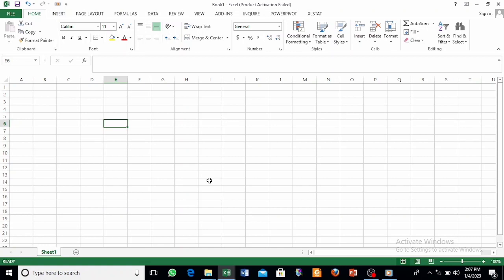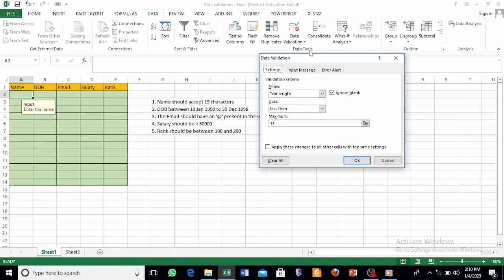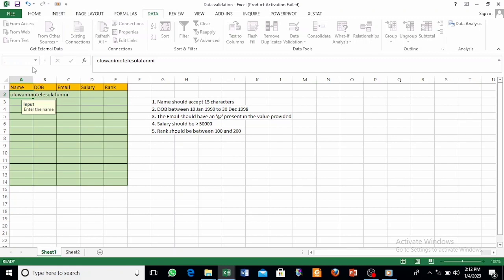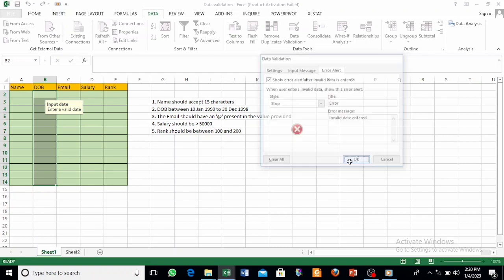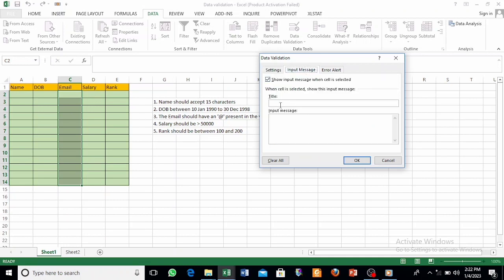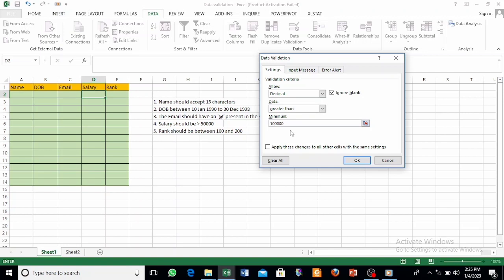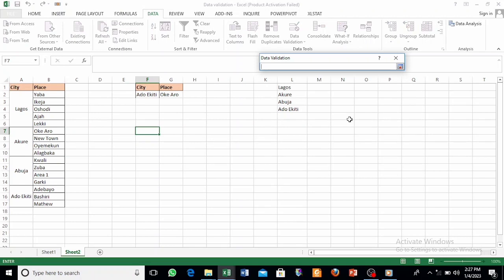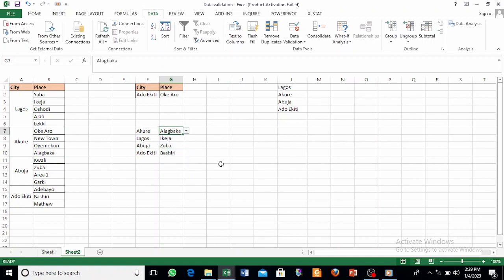Data Validation in Excel